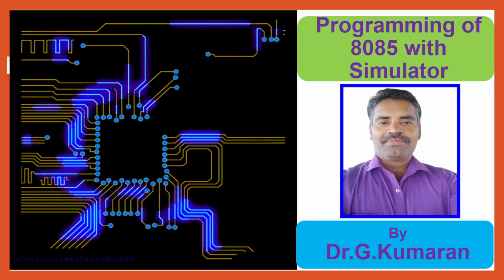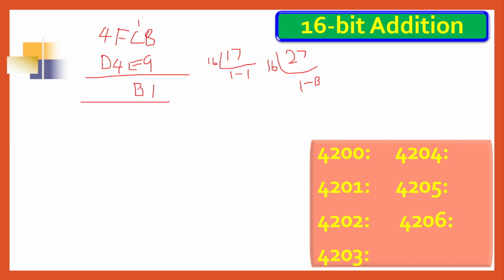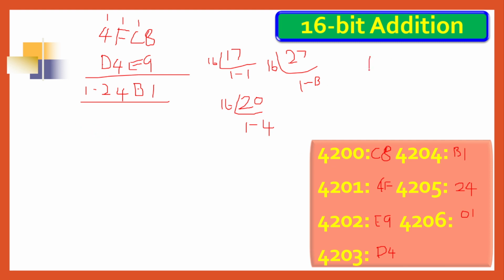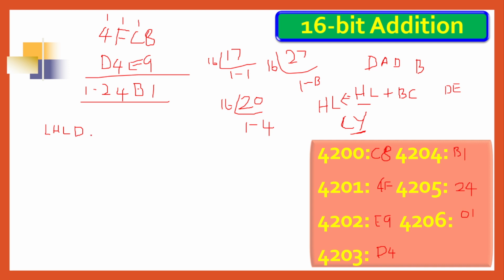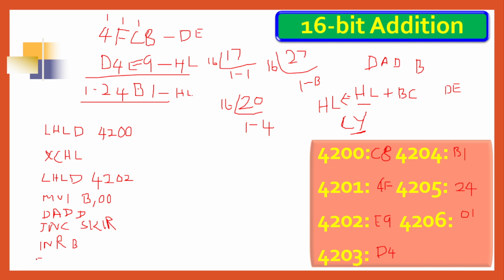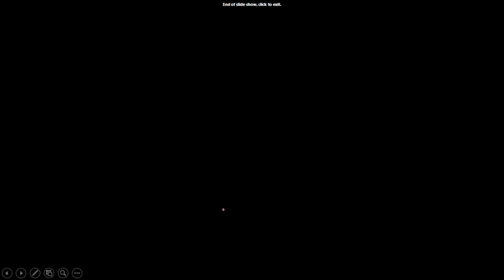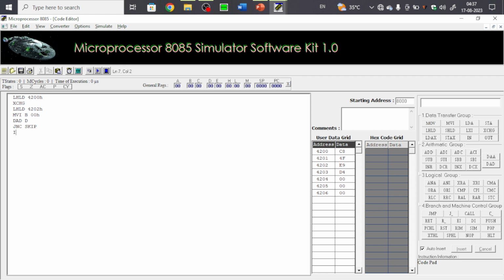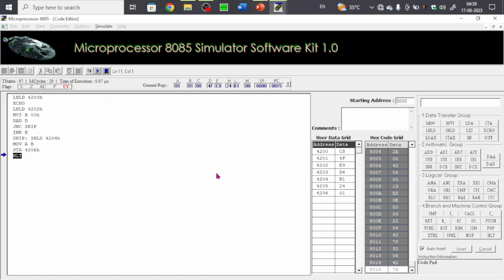Assembly language program for 16BIT ADDITION in 8085 Microprocessor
Binary addition with carry 8085 assembly language program
OMR351 MECHATRONICS
EE3404 Microprocessor and  Microcontroller
ECA10 Microprocessors and Microcontrollers
8086
8085
8051
8255 Programmable Peripheral Interface(PPI), Traffic light system with 8086, Design of traffic light system, Microprocessor, EC8691, Microcontroller interrupts, Embedded system, I/O Device service, EC6504,
U19ECTL513
EC8396
EC8382 EE8551 EE8681 EC8681 RO8001
Maximum mode signals